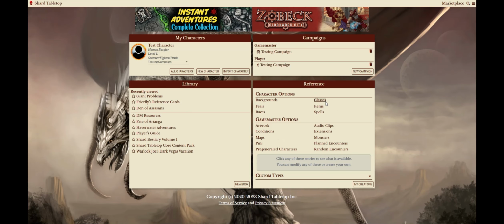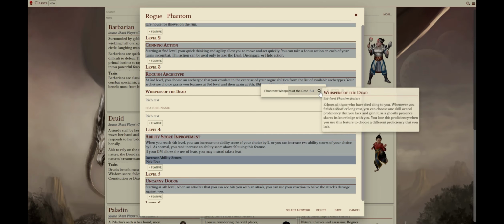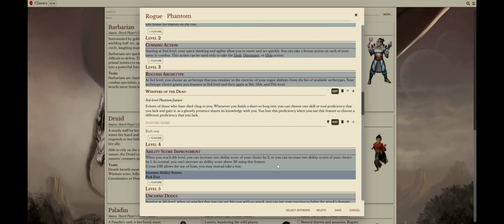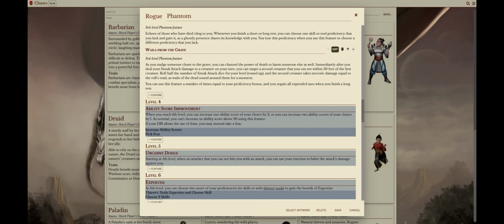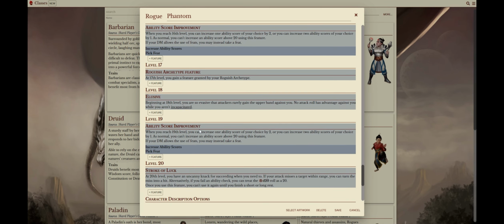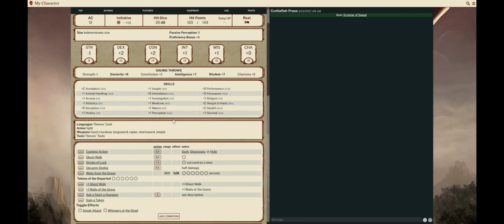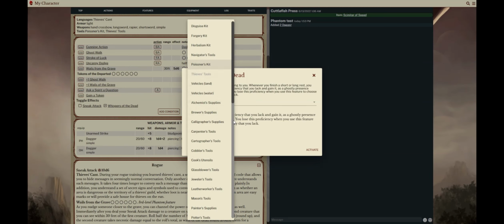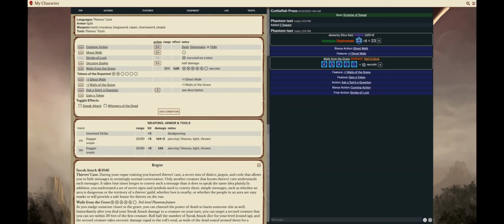Quickly Creating Features in Shard Using the Suggestion Icon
This video will walk a user through quickly building a subclass in Shard Tabletop by using Shard's suggestion tool.  The worked example is the Phantom subclass for Rogue.